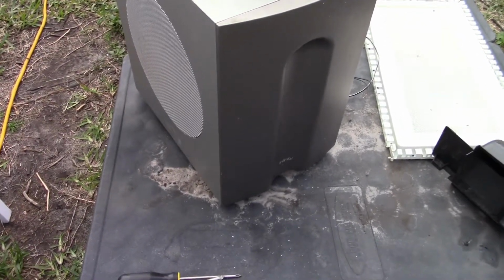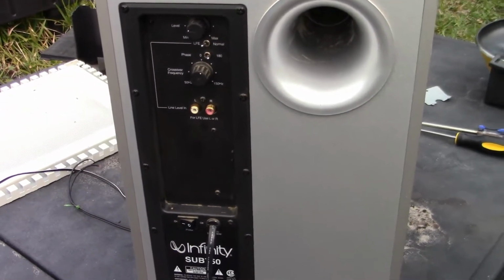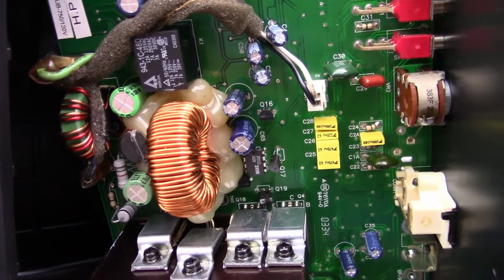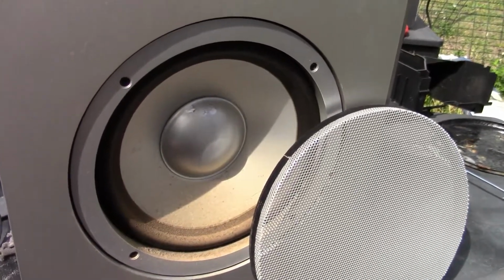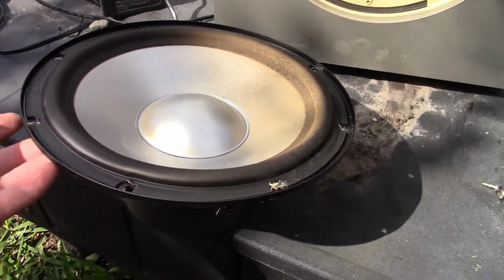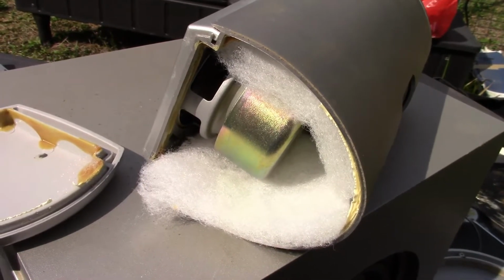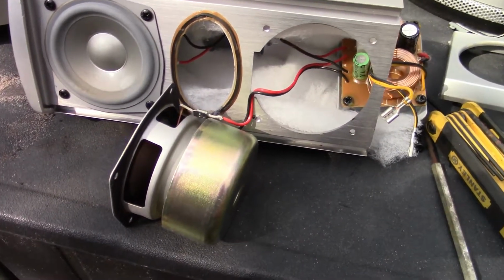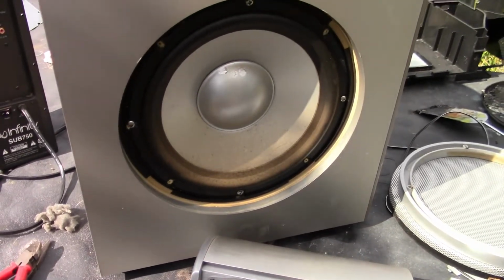What's inside the Infinity TSS-SUB750 subwoofer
What's Inside this subwoofer and center channel speaker surprised me. Yea, I got it off the curb, but it's in great shape. This is just a look inside it. The whole system was sold around 2006 and included 4 satellite speakers. It is a 10 inch sub with a 150 watt amplifier. I'm very impressed with Infinity.